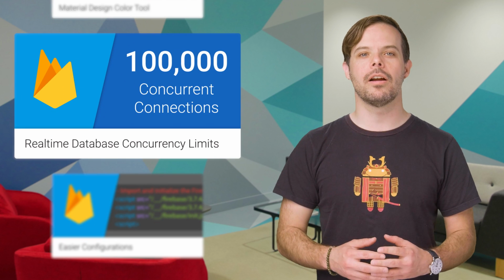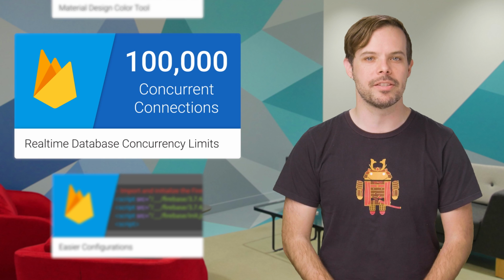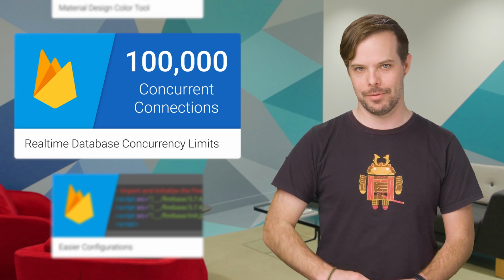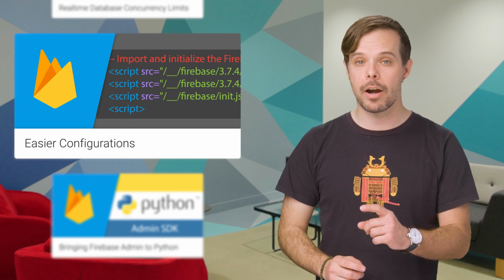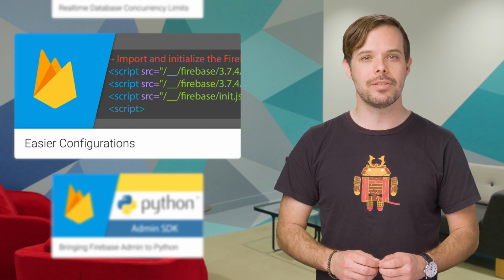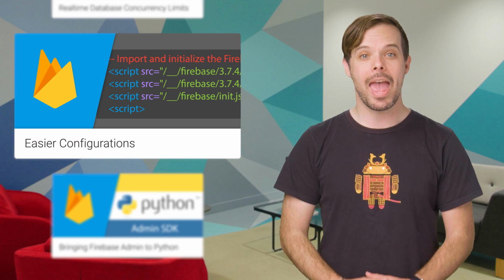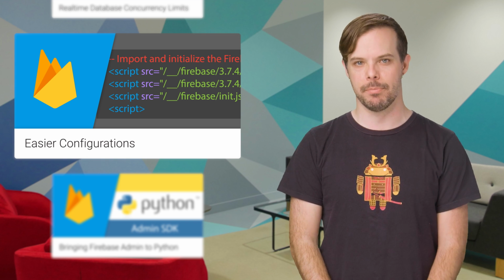The Developer Show (TL;DR 065)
Highlights: Android Things, Santa Tracker, and Kubernetes

The Developer Show is where you can stay up to date on all the latest Google Developer news, straight from the experts.

Have a question? Use AskDevShow to let us know!